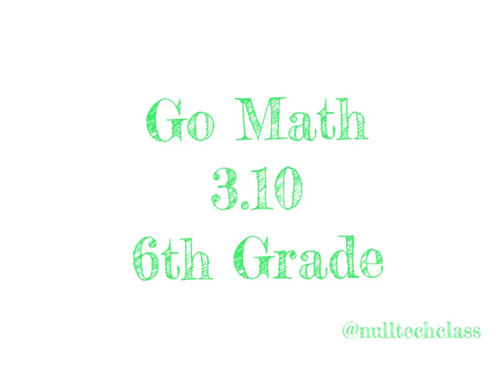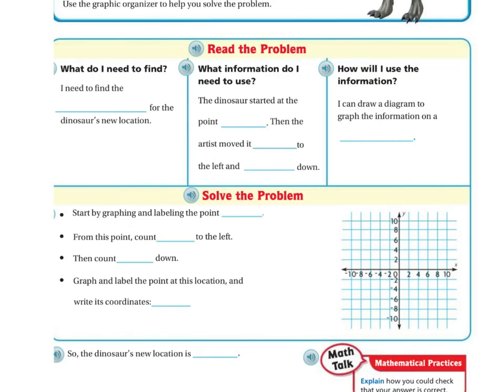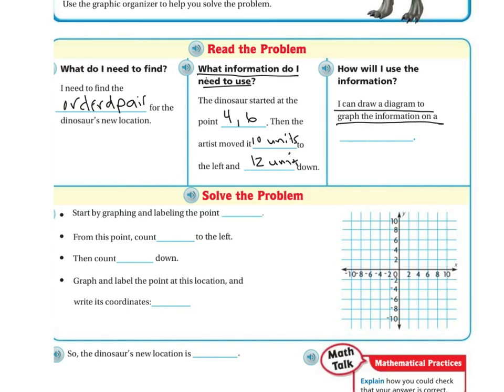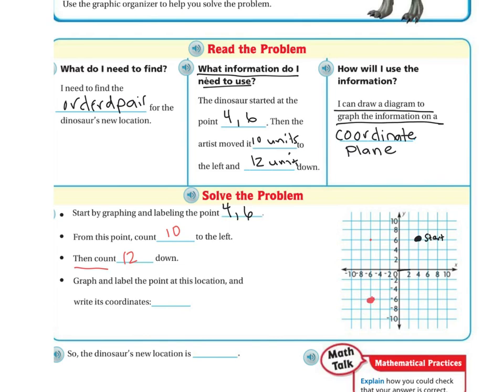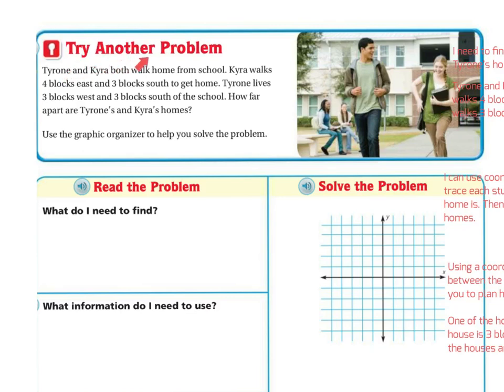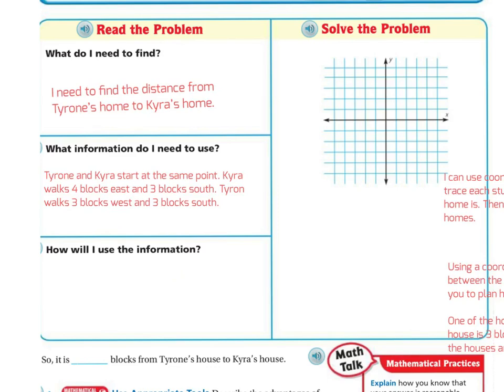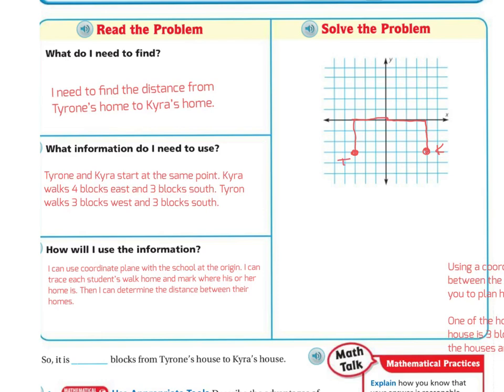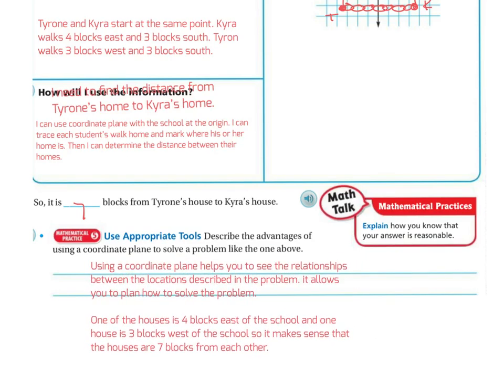6th Grade Go Math 3.10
Problem Solving - The Coordinate Plane